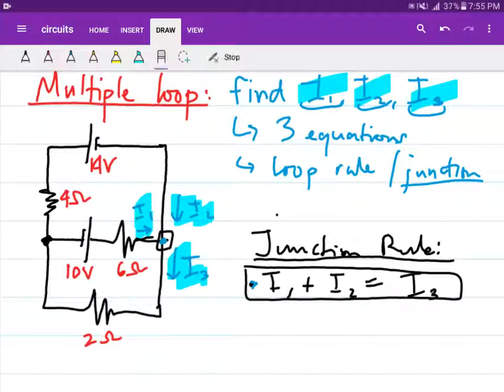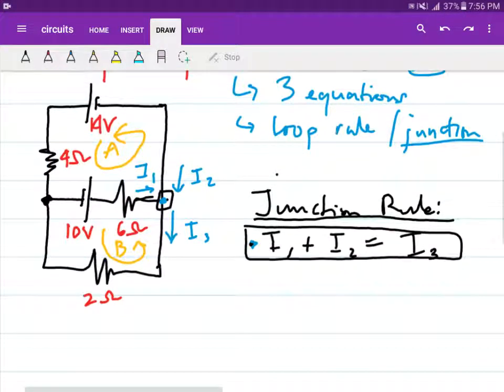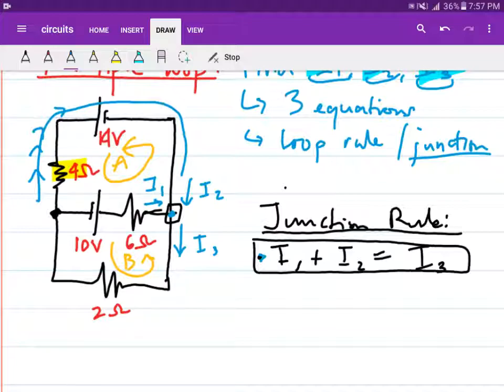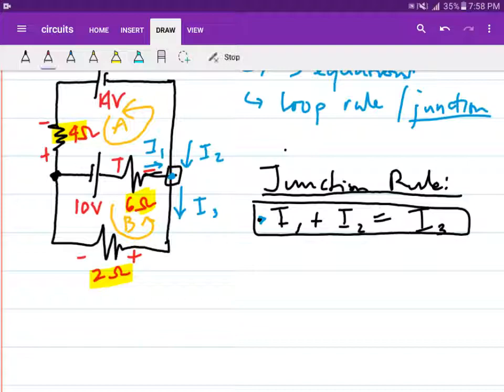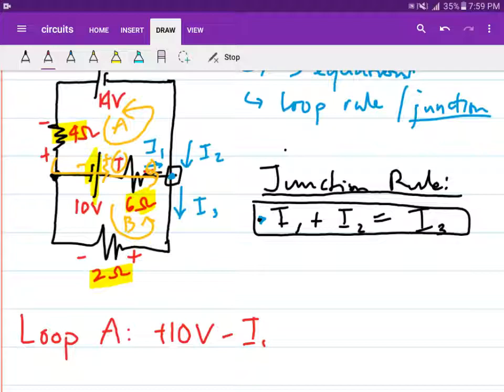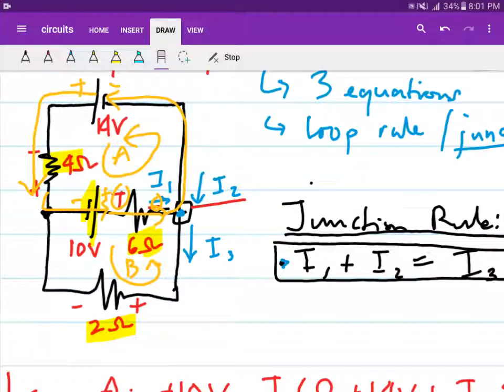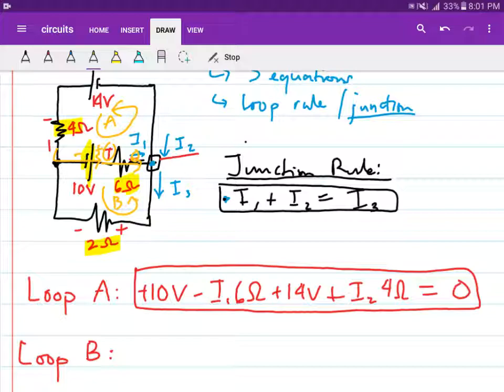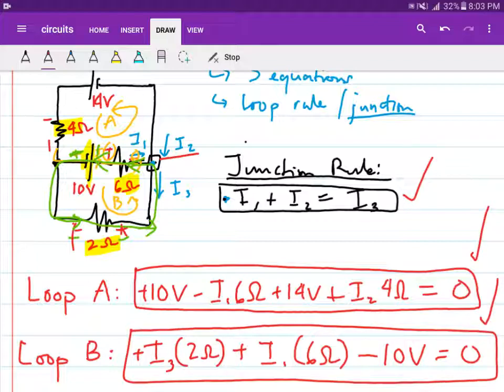Phys101 - Electric Circuits (Example: Multiple Loop part2)